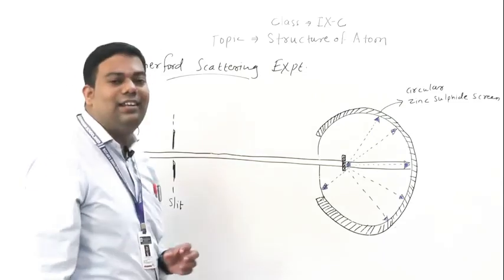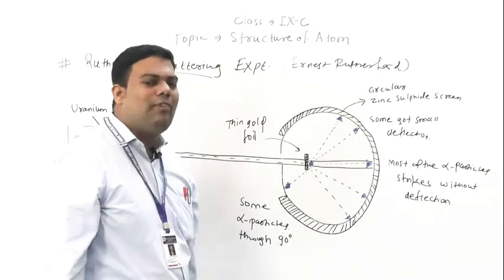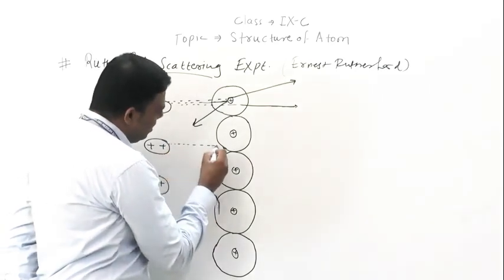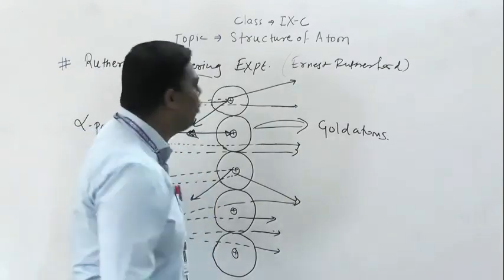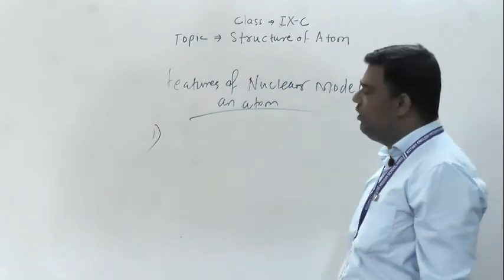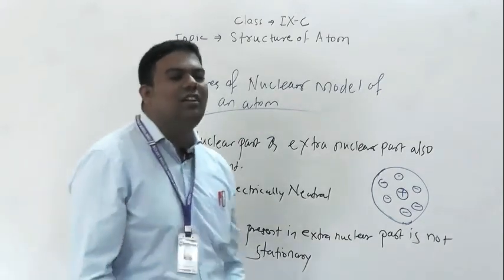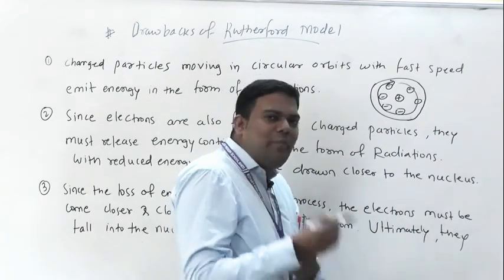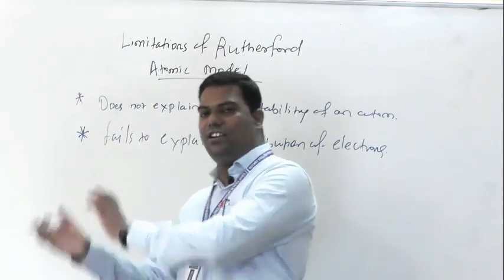Structure of atom 3